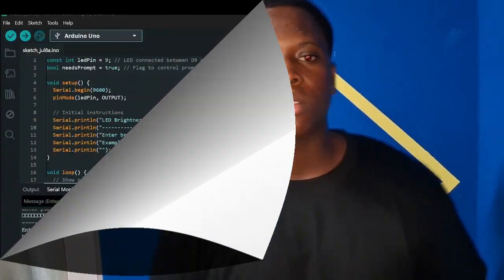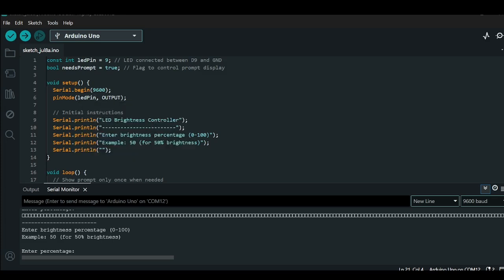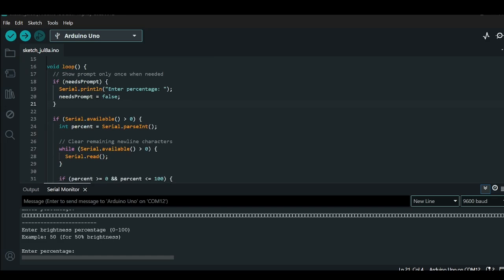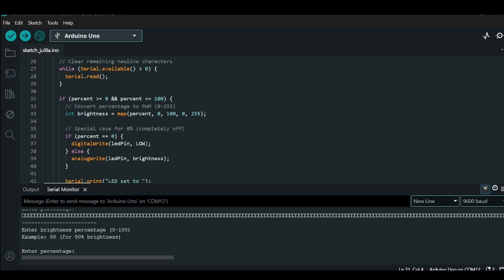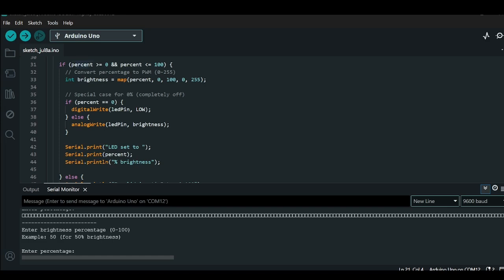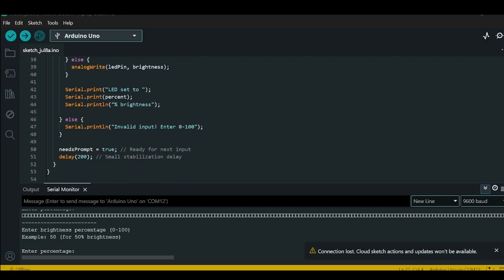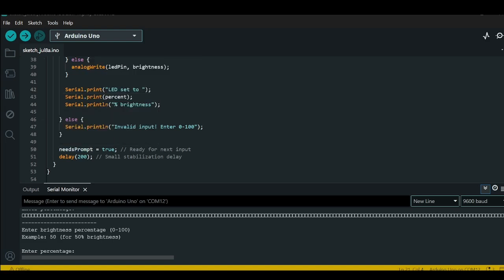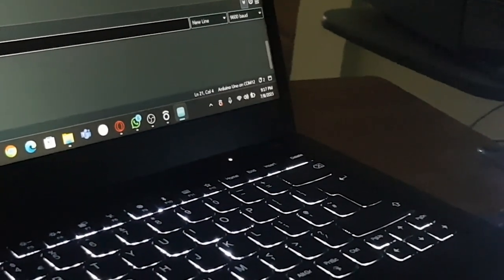An Arduino project that uses the "Analog Right function" to display the brightness of an LED